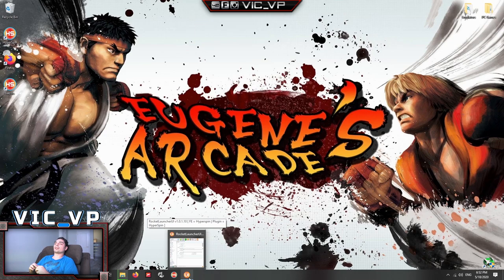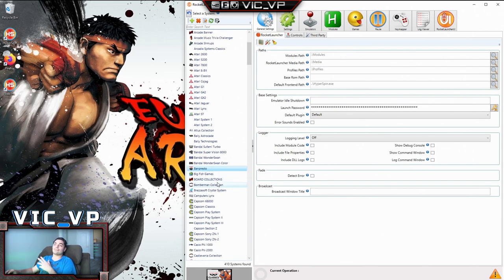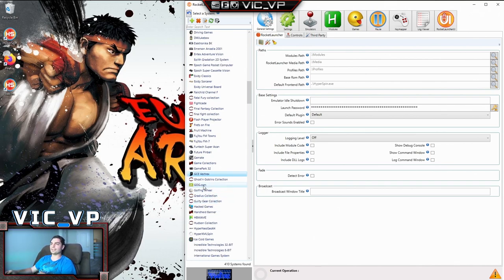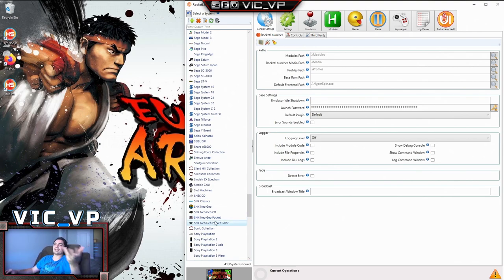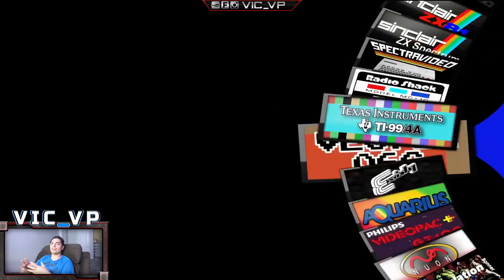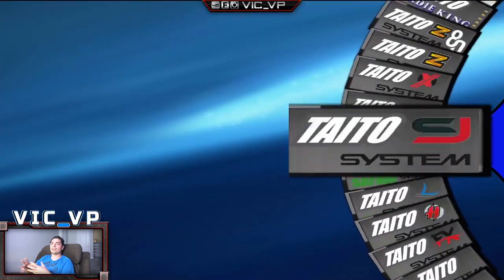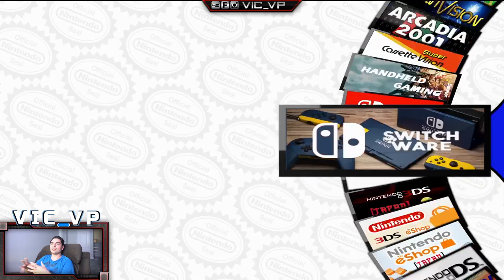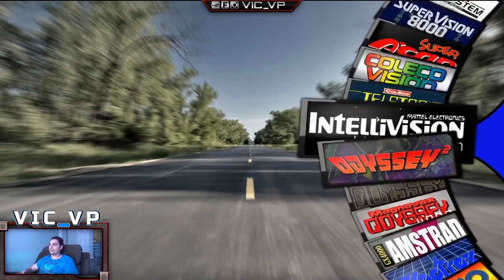Before You Buy A Hyperspin Drive!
00:00 Intro
00:20 Video overview
01:24 How My Drive Started
01:57 What A Sellers would offer you
03:16 Summary
04:10 Rocket Launcher Look at Sellers drive
05:39 Pointless Systems and main systems
14:15 Hyperspin look -_-
17:20 Pc Fighting games
18:54 Pc Games
21:45 My View On Drives
22:37 My website Plan

Fan Mail:
Vic_VP
34-38 38 Street